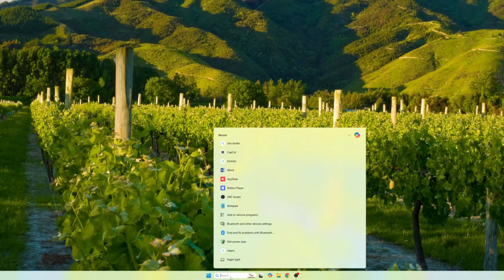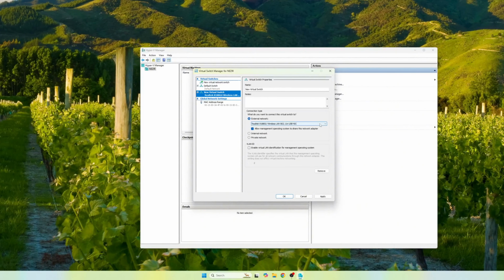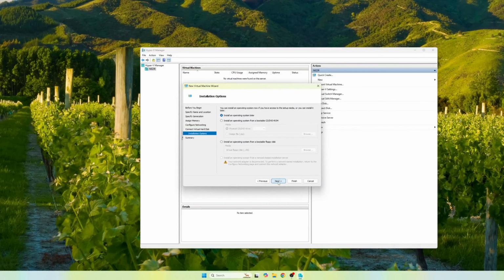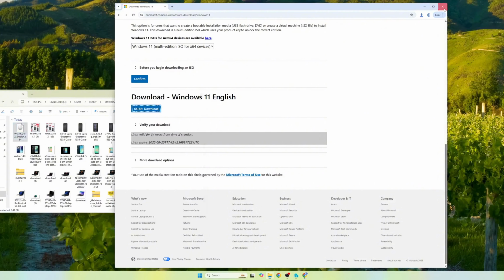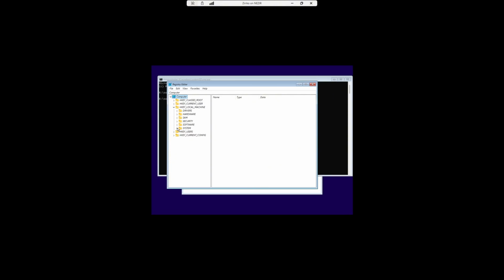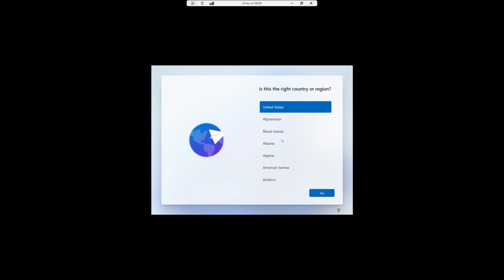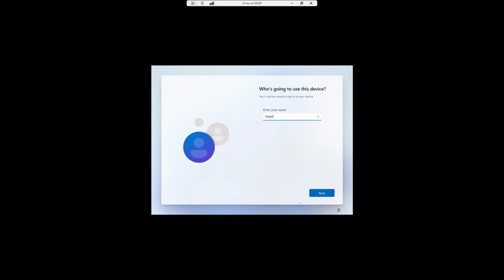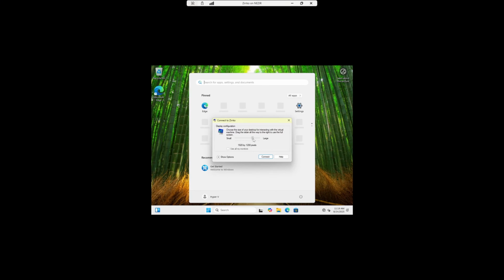How to Install Windows 11 Pro on Hyper-V | Step by Step Guide + Bypass TPM & Secure Boot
Learn how to enable Hyper-V, create a virtual machine, and install Windows 11 Pro step by step.
This tutorial covers everything – from turning on Hyper-V in Windows features, creating an external virtual switch, downloading the official Windows 11 ISO, and setting up your first VM.

⚡ Bonus: I’ll also show you how to bypass TPM, RAM, and Secure Boot checks so you can install Windows 11 even if your PC doesn’t meet the system requirements.

🔹 What you’ll learn in this video:
0:00 – Intro
0:25 – Enable Hyper-V in Windows
0:49 – Create a virtual switch
1:25 – Create your first virtual machine
2:30 – Download Windows 11 ISO
3:09 – Boot ISO in Hyper-V
3:32 – Bypass Windows 11 requirements (TPM, RAM, Secure Boot)
5:00 – Complete Windows 11 installation
6:20 – Final setup and resolution

✅ Works on Windows 10 Pro and Windows 11 Pro
✅ Official ISO file from Microsoft
✅ 100% step-by-step for beginners